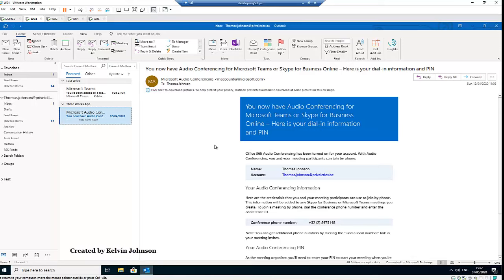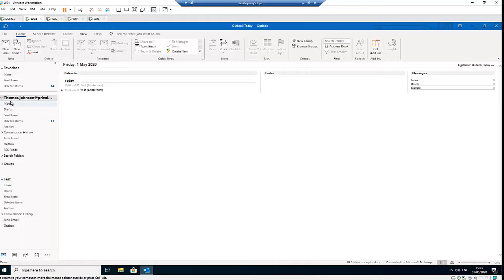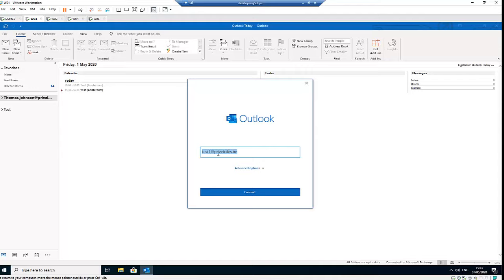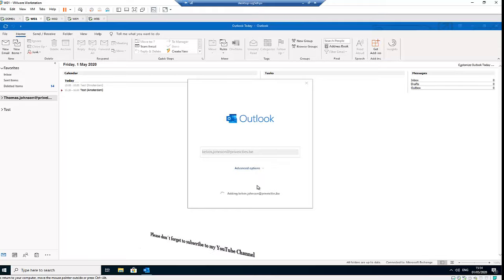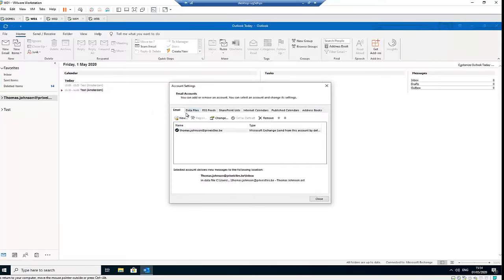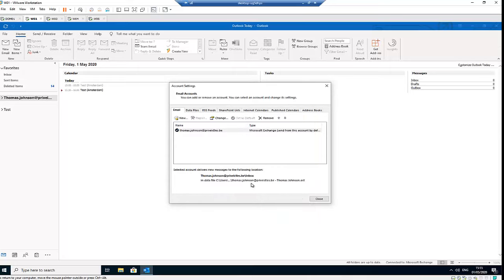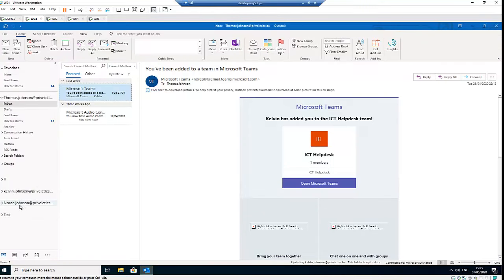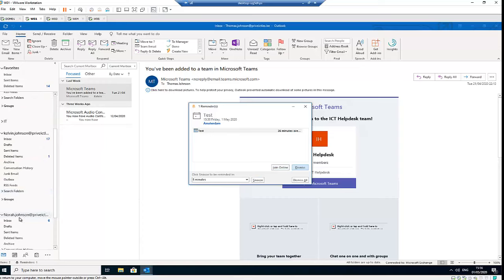How To Add Multiple Email Accounts in Microsoft Outlook 2016 | 2019 | 2021 | Office 365 outlook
Learn how easy it is to add multiple email accounts in Microsoft outlook 2016 | 2019 | 2021 & Office 365 outlook.